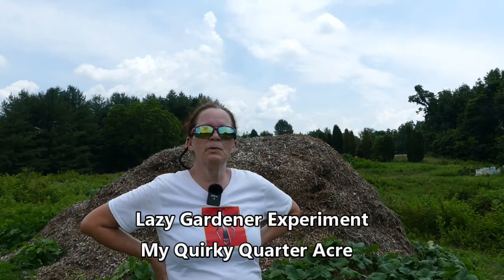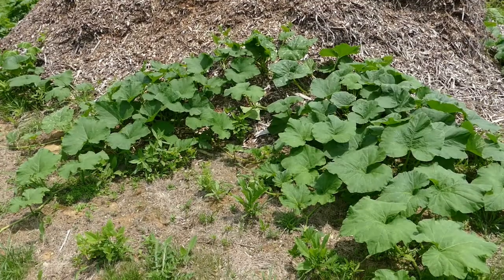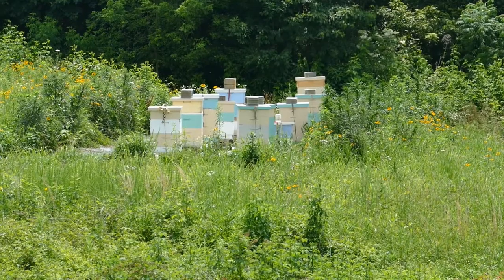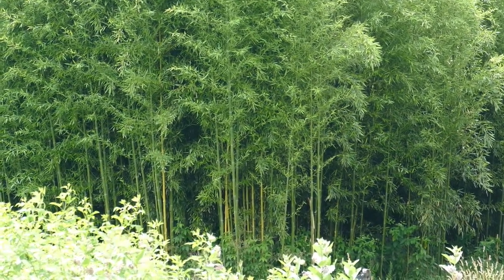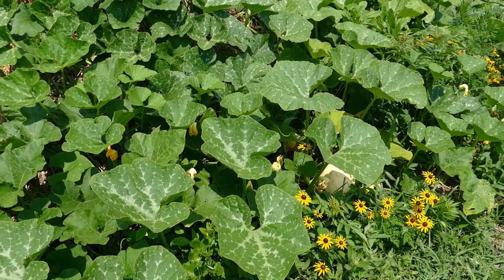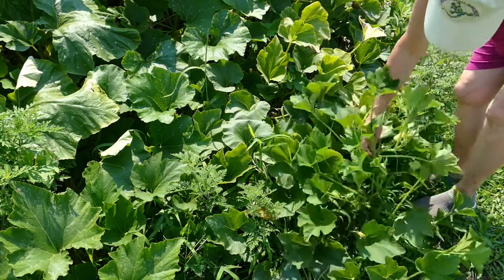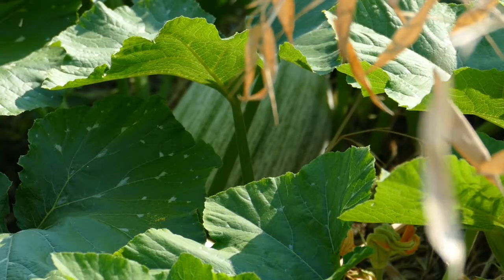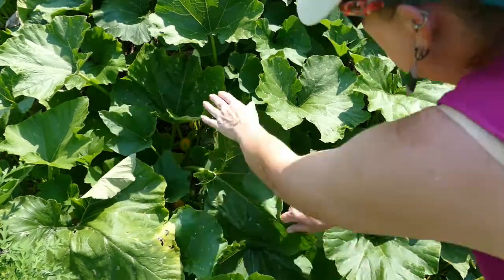The LAZIEST Gardening EVER (Experiment!)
Wood chips are incredibly good for adding nutrients to our garden soil.  But what happens when we skip the amending AND the soil altogether and plant directly in the chips?  I'm finding out!

Location:  Western Kentucky, USA